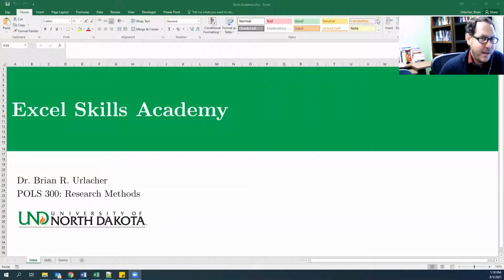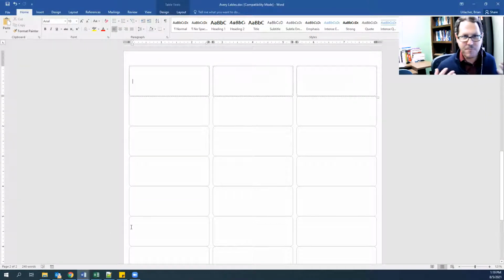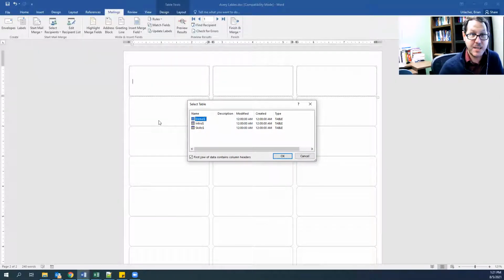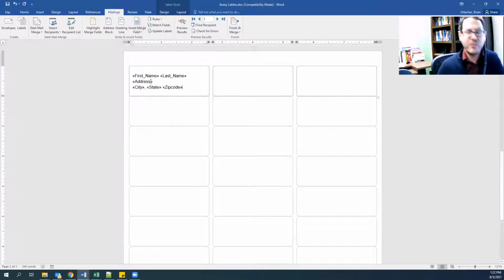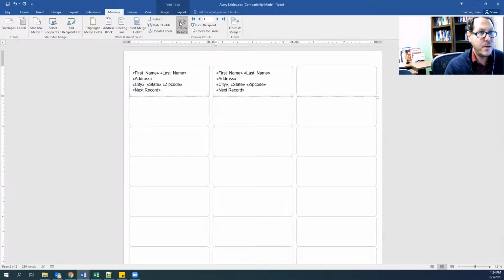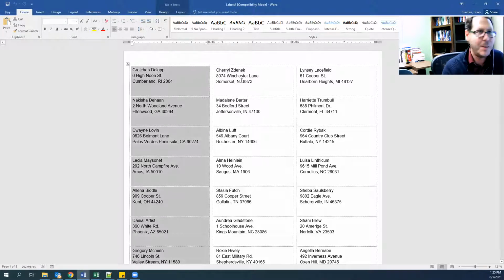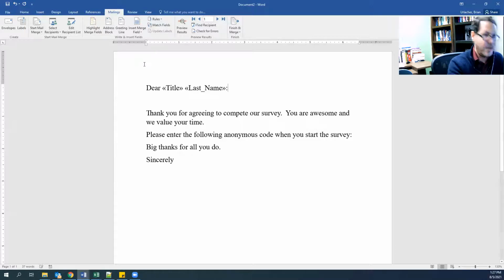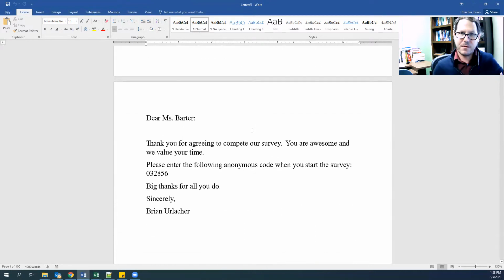EXCEL 100 - Mail merge in Microsoft Office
This is a brief tutorial on conducting a mail merge to generate labels and to generate letters for a mass mailing.